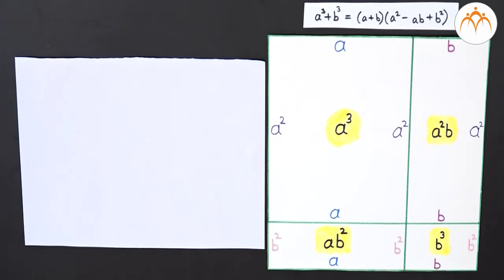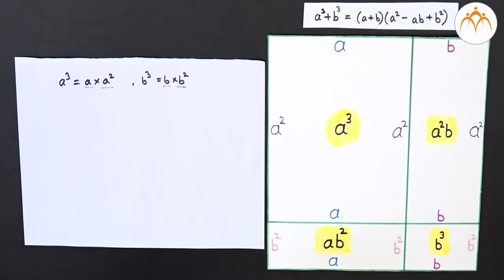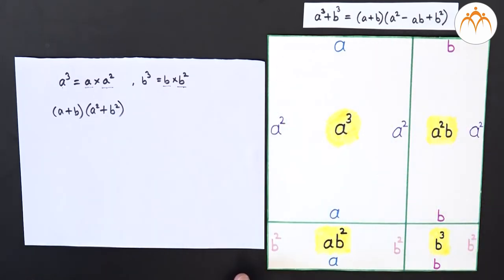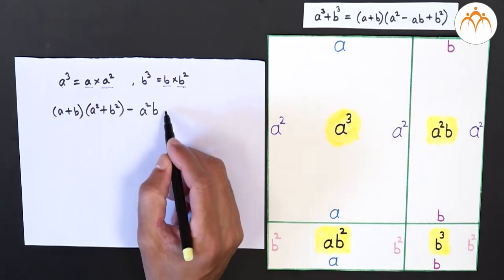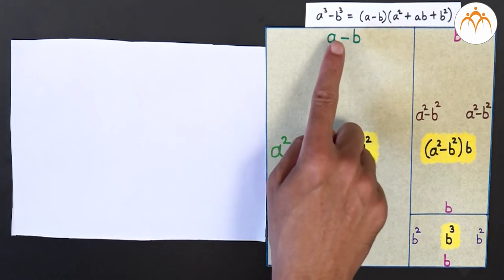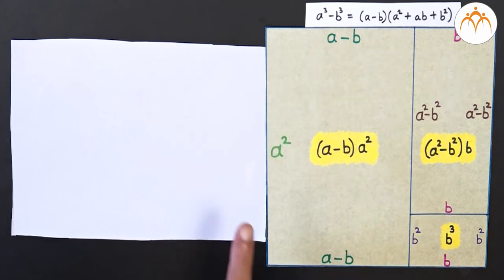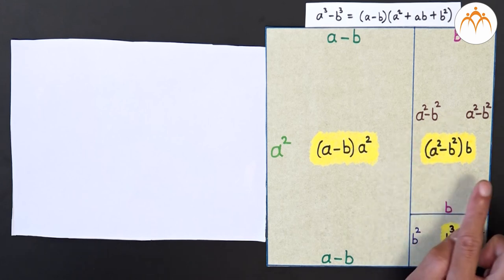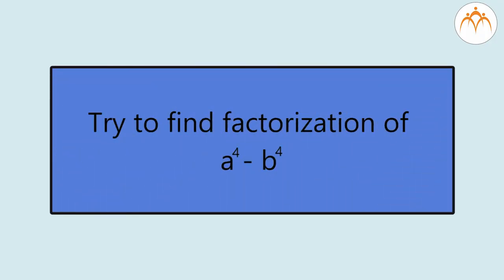Factorization Formulae (Geometry Proof),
8th,Mathematics,Jnana Prabodhini,Maharashtra Board,